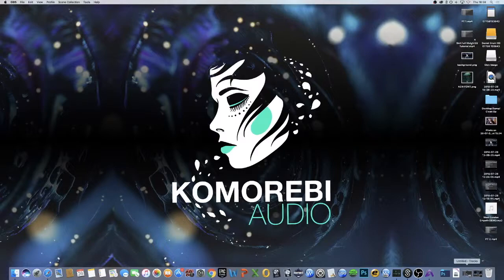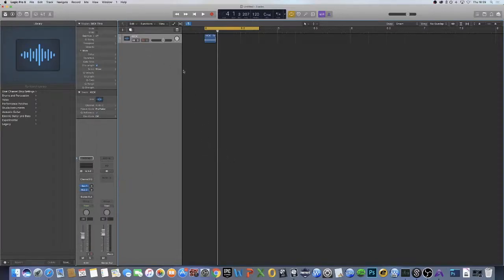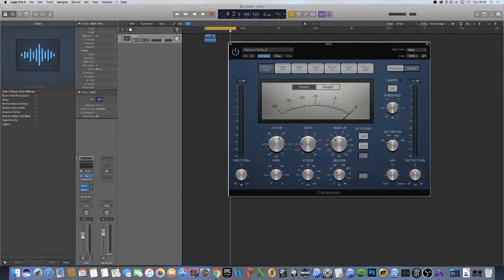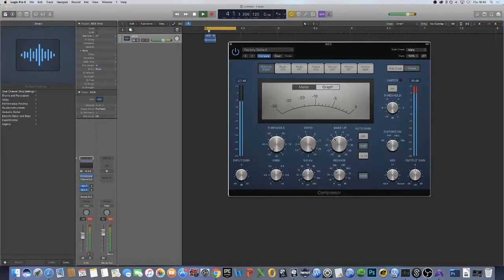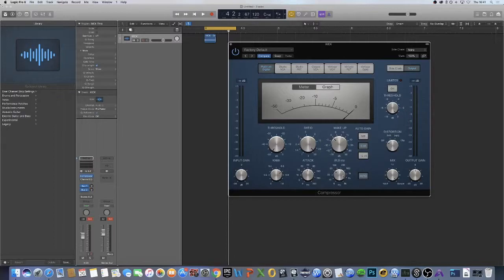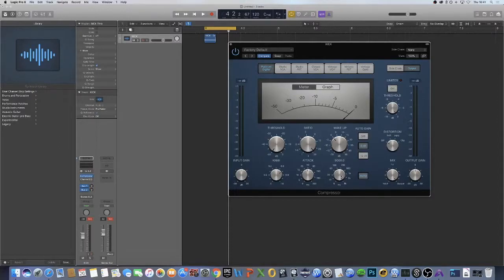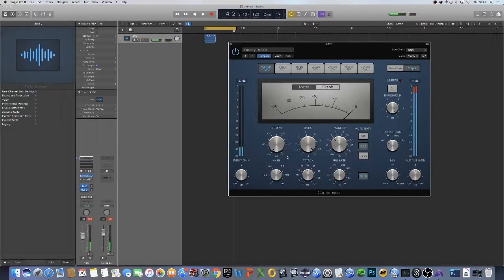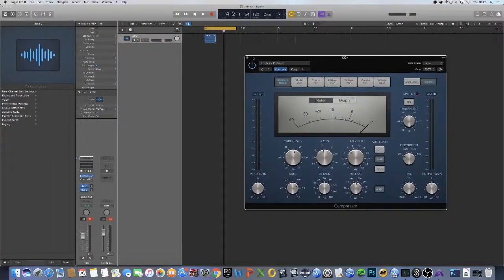Understanding how to use compression on drums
Hey guys todays tutorial is on learning how to set you threshold attack, release and ratio when using a compressor on drum hits.